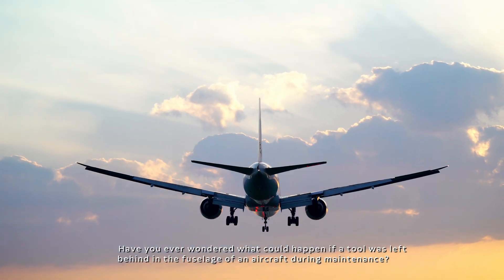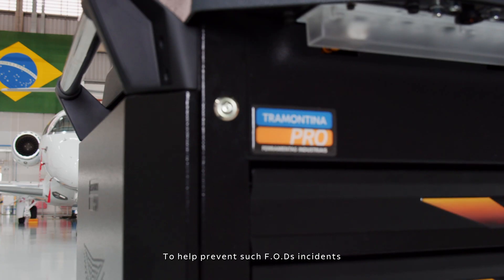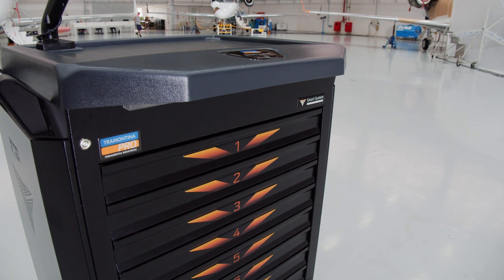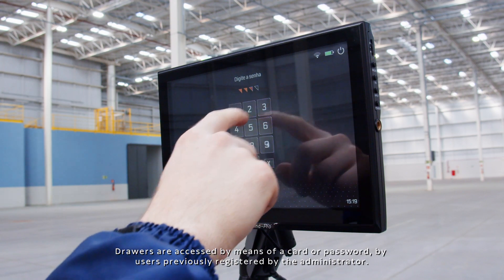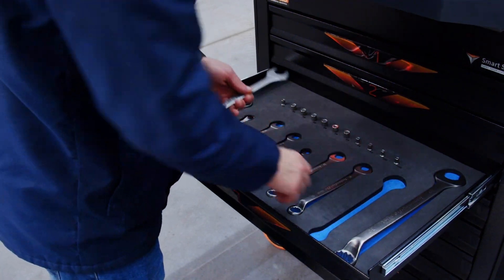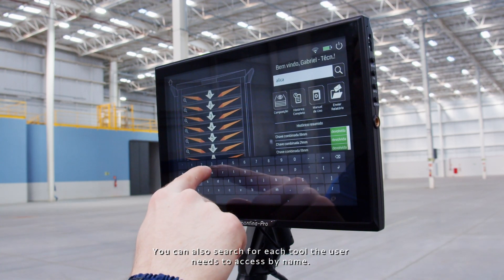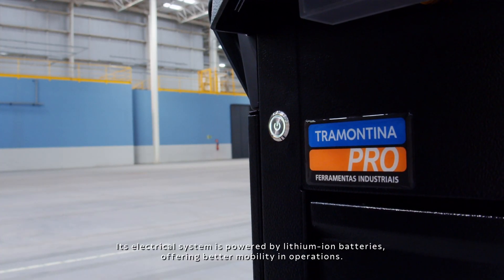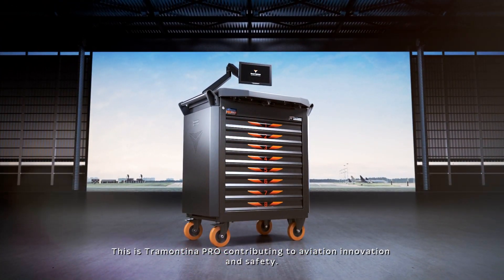Smart System - Smart Tool Cabinet from | Tramontina PRO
Aiming to reduce risks in the aviation assembly and maintenance sector, Tramontina PRO launches its latest concept in tool safety, management and organization: Smart System - Smart Tool Cabinet.